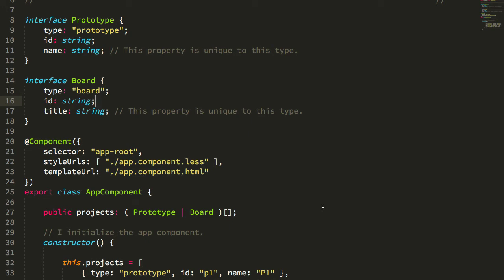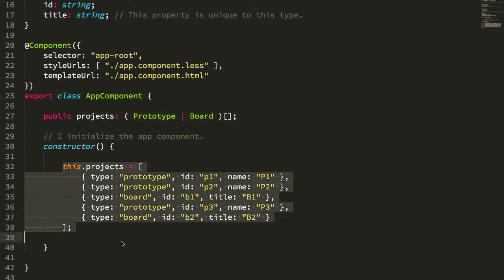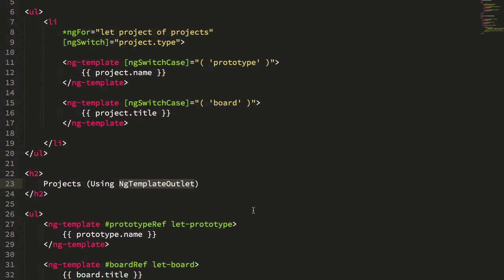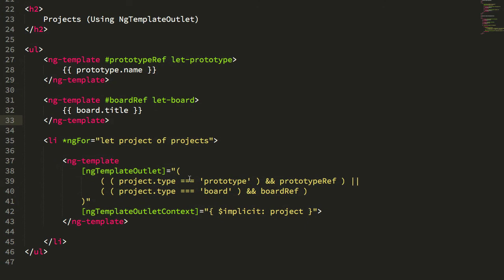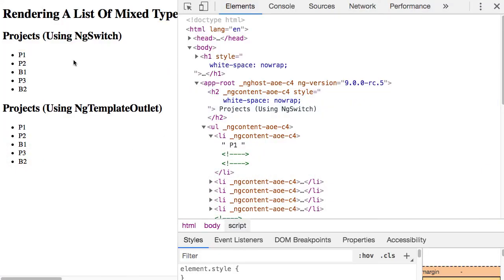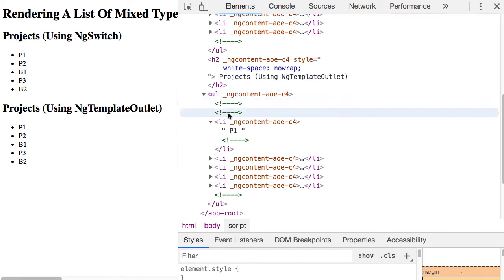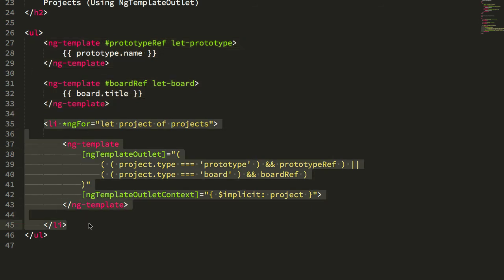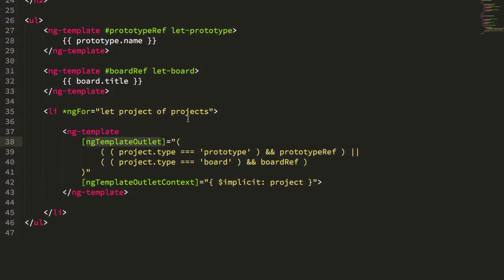Rendering A List Of Mixed Types Using NgFor And NgTemplateOutlet In Angular 9.0.0-rc.5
Ben Nadel experiments with using the ngTemplateOutlet directive in conjunction with the ngFor directive to render a list of mixed data-types in Angular 9.0.0-rc.5. While this approach is noisy in trivial demos, it might hold some value as your HTML markup becomes more complex.